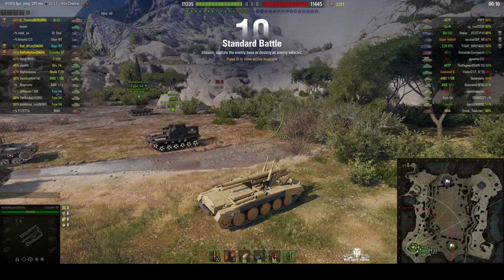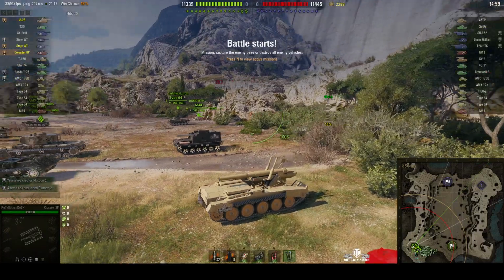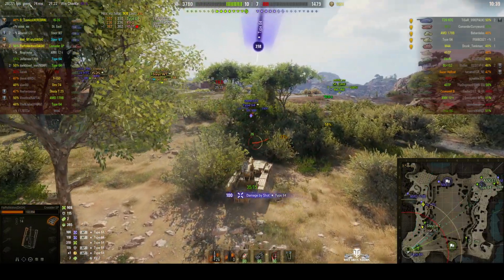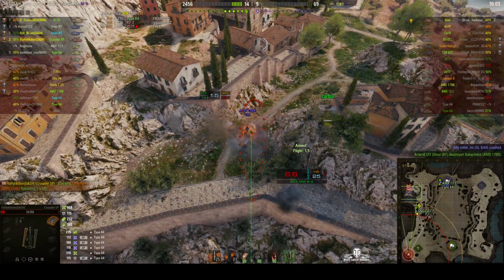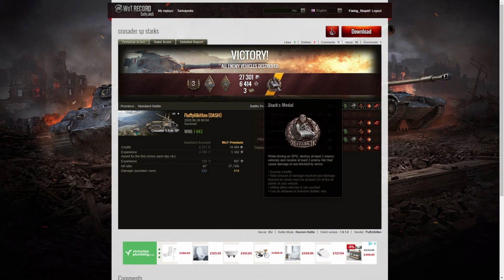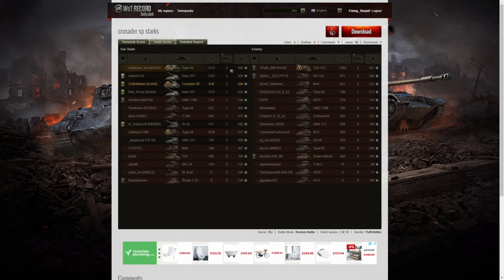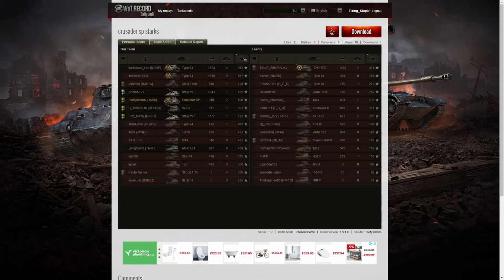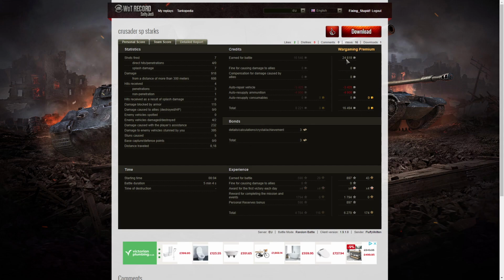Crusader 5.5-in. SP - Stark's Medal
This replay is from 30 June 2020 on Province. The player, Fluffylilkitten [DASH] in the Crusader 5.5-in. SP was awarded a Stark's Medal.